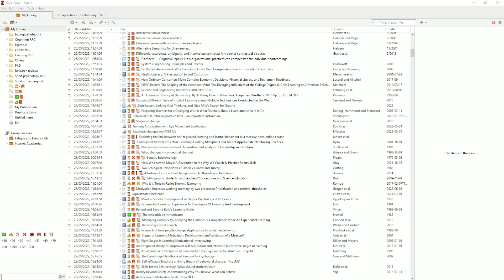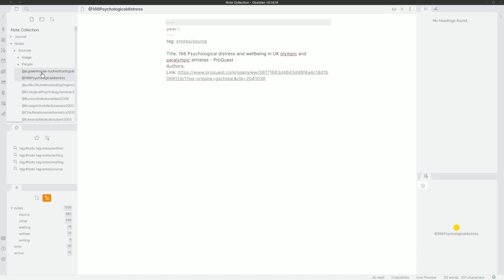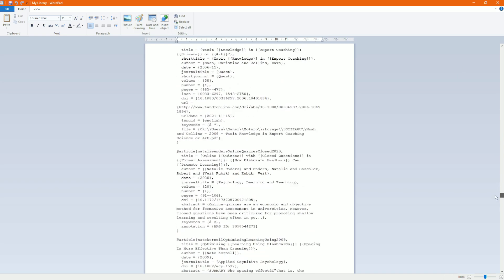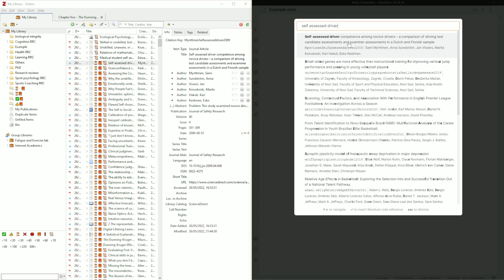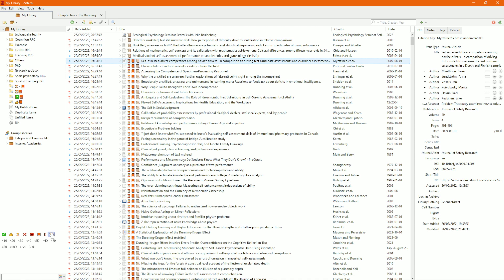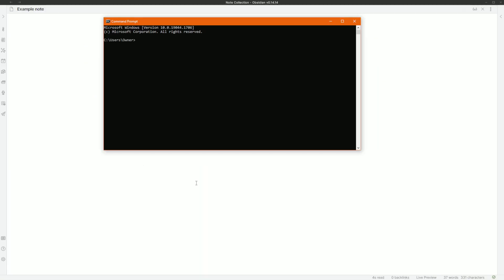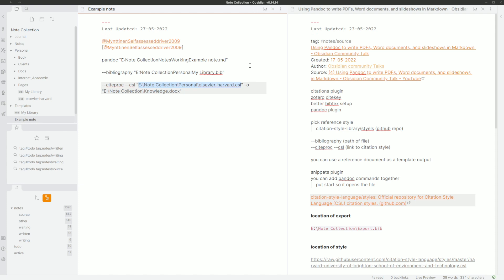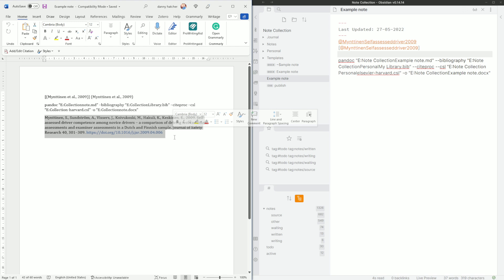My academic workflow (2022)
**CHANGE THE FILE LOCATIONS OF THE COMMAND BELOW**
pandoc "E:\Note Collection\Example note.md" --bibliography "E:\Note Collection\Personal\My Library.bib" --citeproc --csl "E:\Note Collection\Personal\elsevier-harvard.csl" -o "E:\Note Collection\Example note.docx"

TIMESTAMPS:
0:00 Introduction
0:33 Zotero bibtex and citations plugins
1:24 Obsidian citations plugin settings
3:50 Better Bibtex automatic export
4:48 Better Bibtex citekey
5:20 Citations plugin note creation
7:38 ObsidianZotero sync tags and notes
9:00 Pandoc setup
12:20 Pandoc export
13:42 Word formatting
14:15 Citeproc error
14:40 Tag sync cite key error